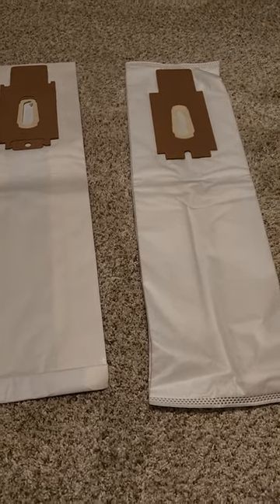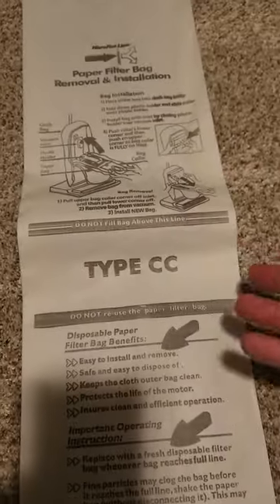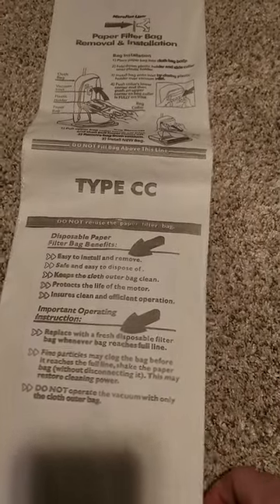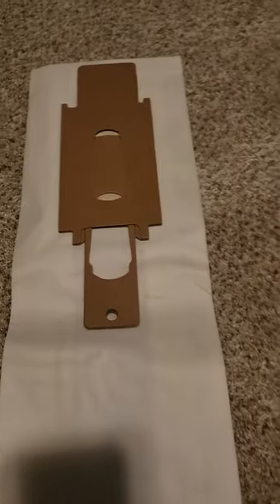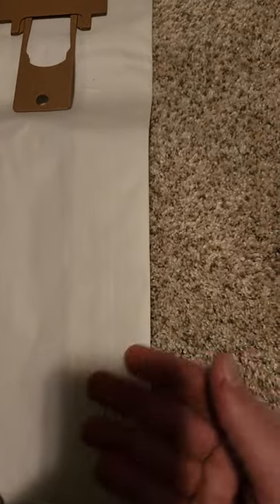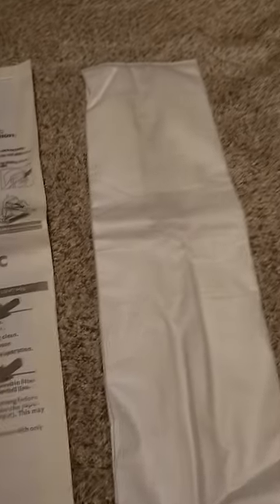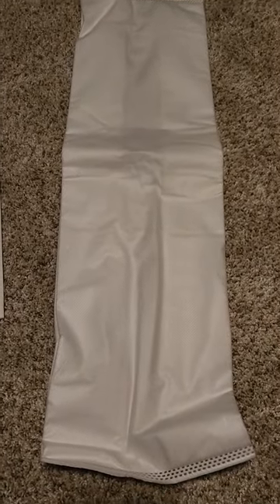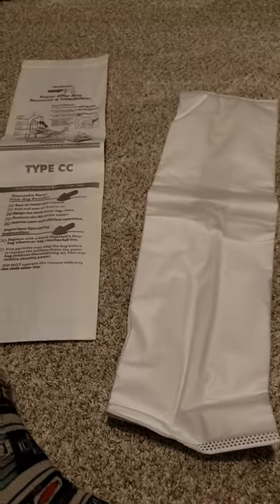Why cloth vacuum bags are better then paper bags